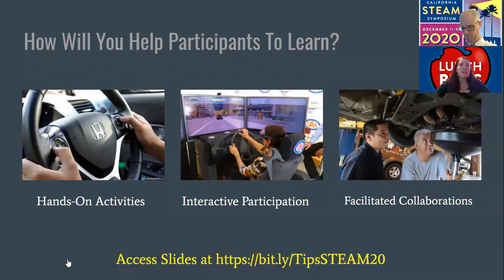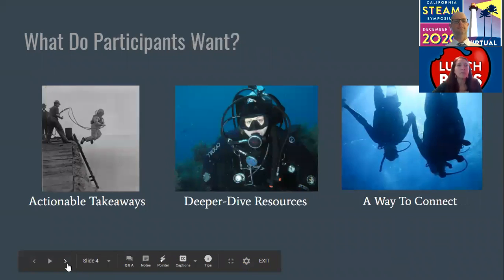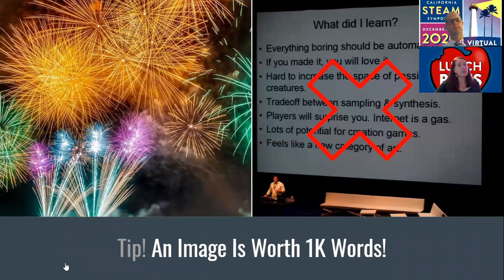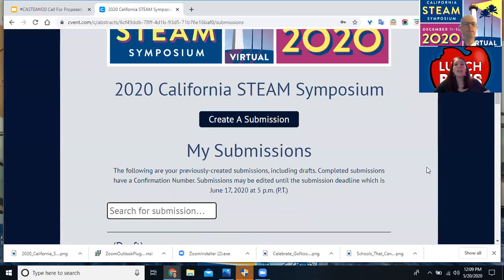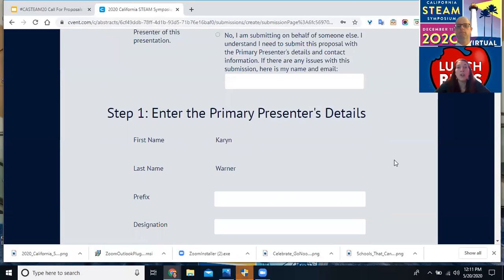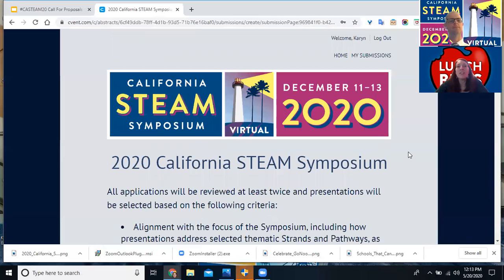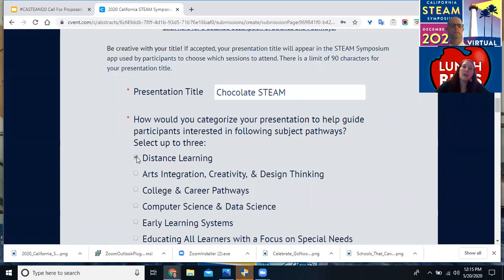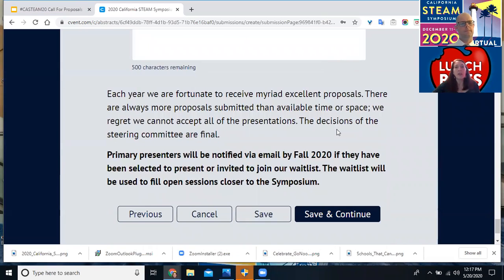CASTEAM20 Presentation Proposal Q&A 5/20/20